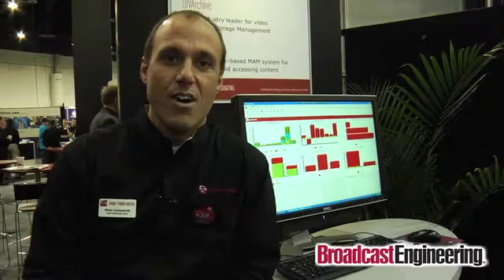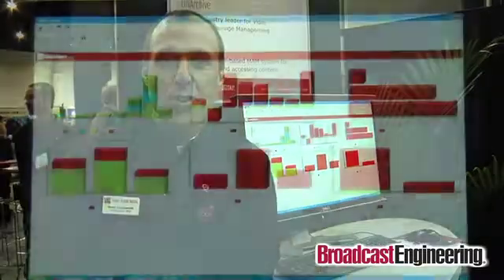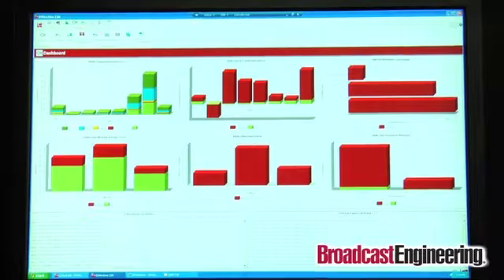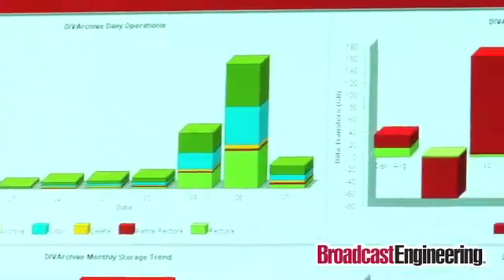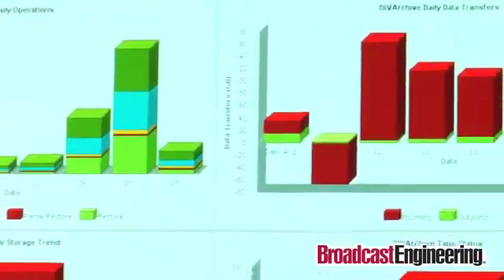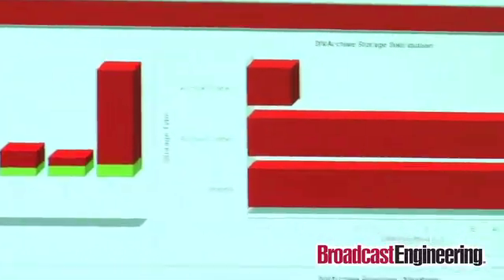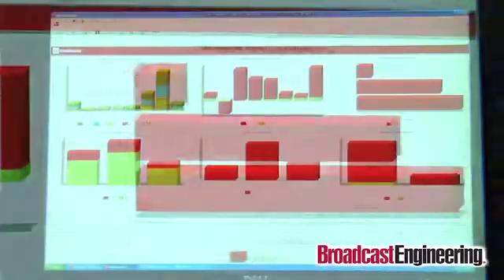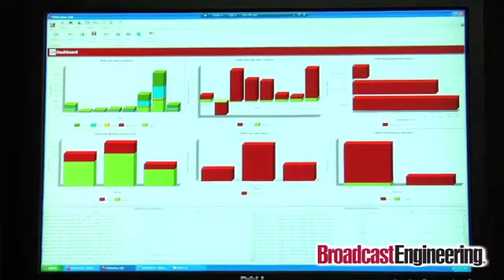Front Porch Digital's DIVArchive Version 7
The world's most successful content storage management solution is enhanced with a new open Archive eXchange Format (AXF), and new capabilities to make it ideal for film production and post-production.